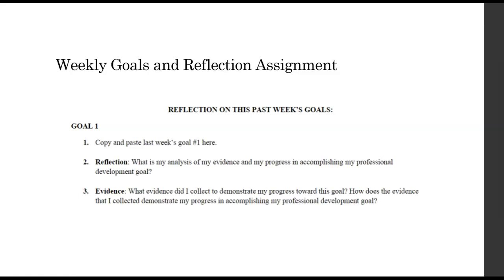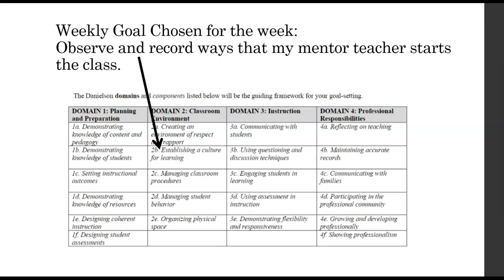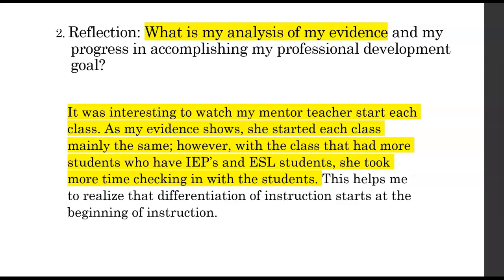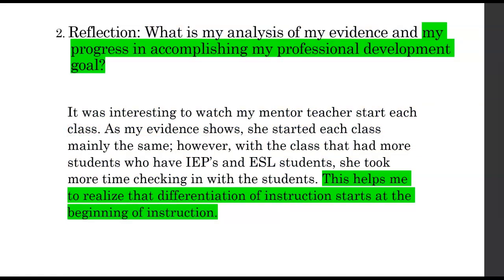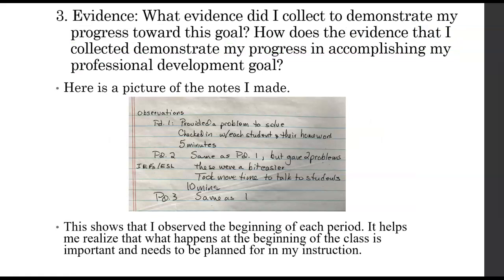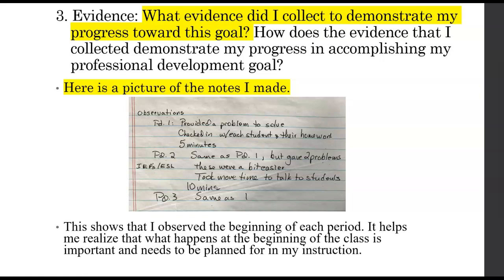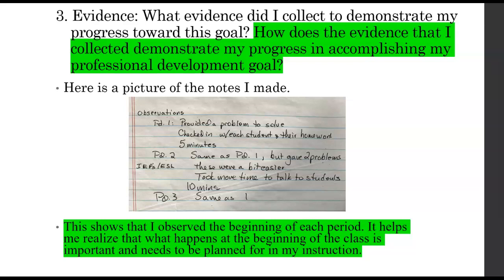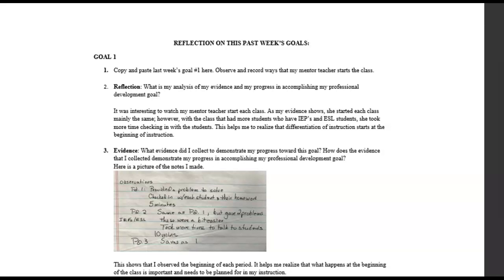EDME 534 Weekly Goals and Reflecitons